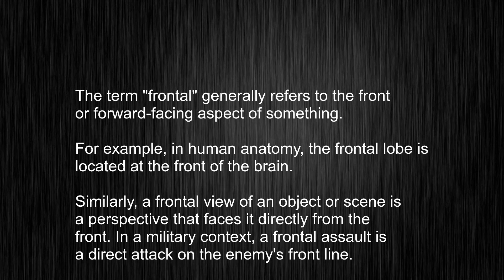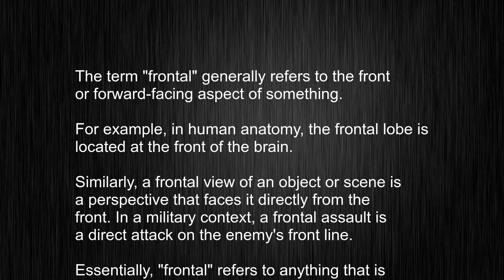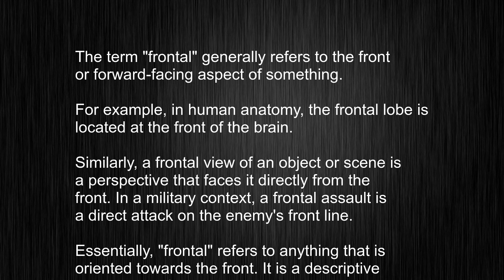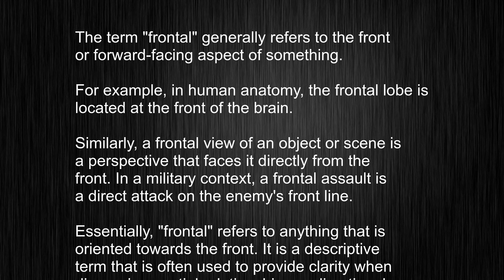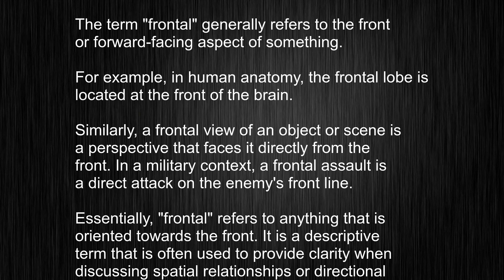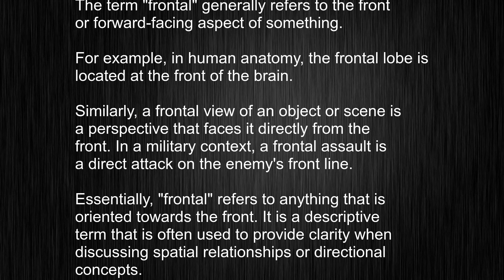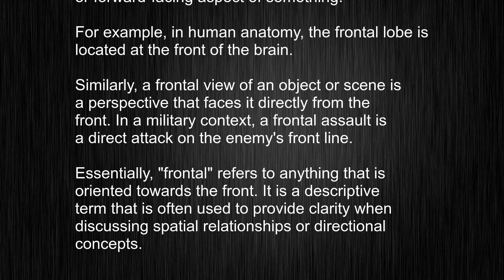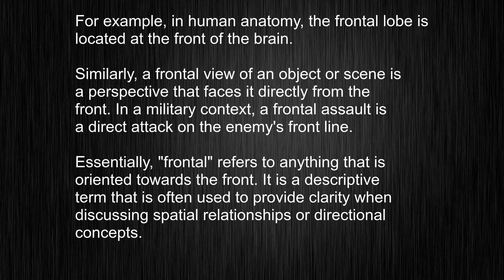What's the meaning of "frontal", How to pronounce frontal?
This video tells you what "frontal" means, how to pronounce it, provides a pronunciation guide and an accurate definition.
   00:00 Pronunciation
   00:22 Meaning

   - What is the meaning of frontal
   - How to say frontal
   - What is the definition of frontal
   - How to pronounce frontal

   Visit our free audio/video dictionary tutorial to learn how to correctly pronounce words/names and to learn their meanings, definitions, just like frontal definition and meaning in Merriam-Webster, frontal definition and meaning in Collins English Dictionary, frontal definition and meaning in The Oxford English Dictionary, frontal definition and meaning in Longman Dictionary of Contemporary English, frontal definition and meaning in Cambridge Advanced Learner's Dictionary, and more.